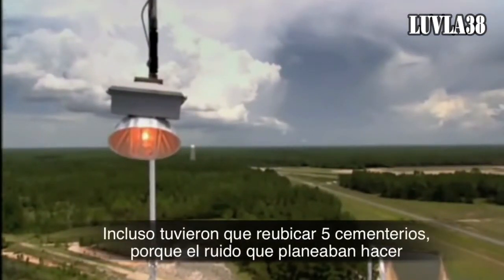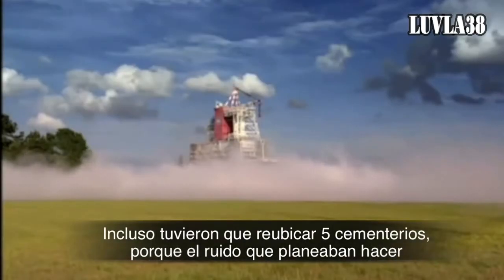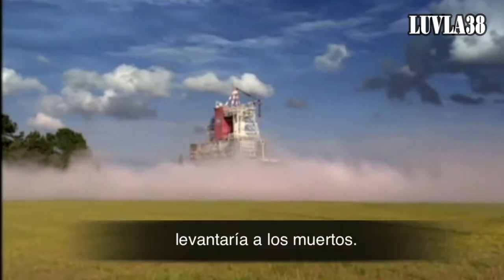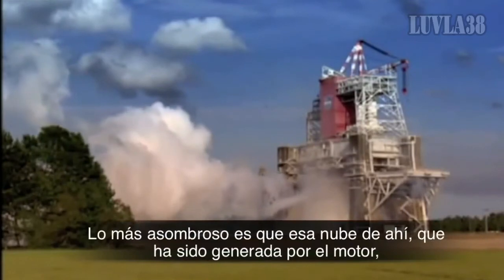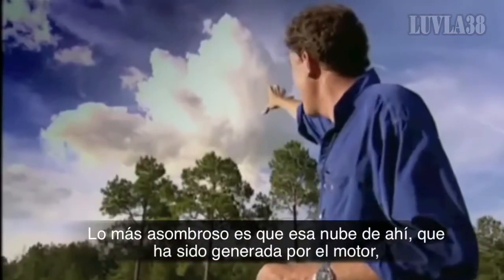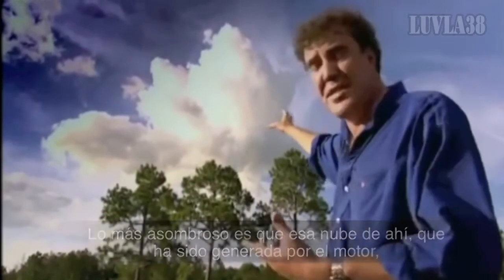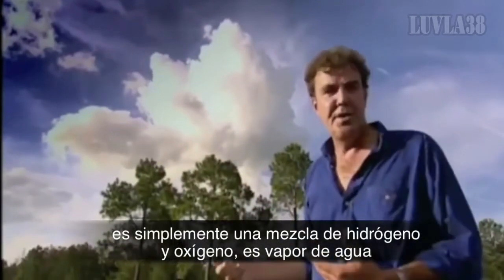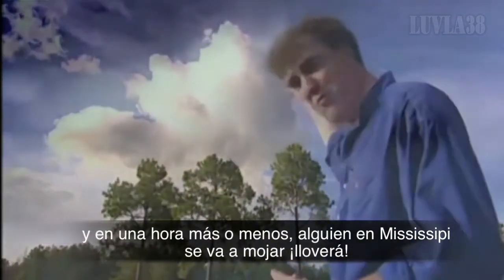La NASA Crea Nubes Artificiales (Geo-Ingenieria)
Si todavia no te has Subscrito ami canal hazlo porfavor!